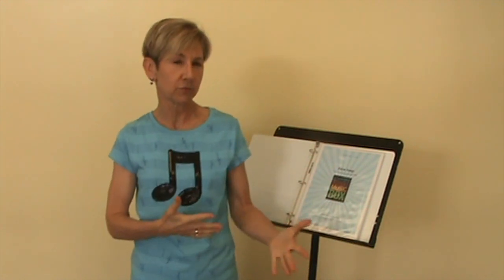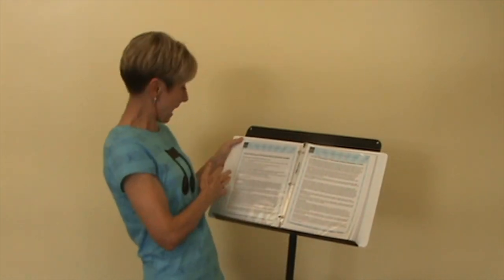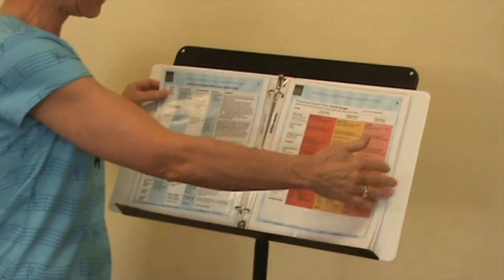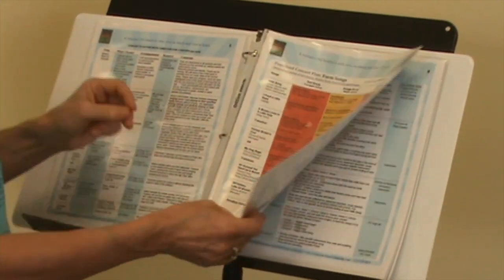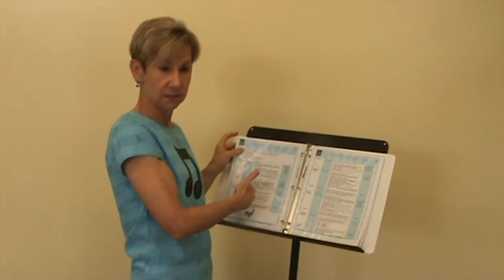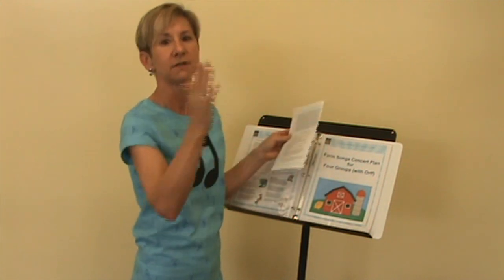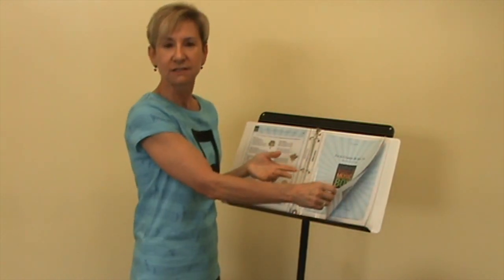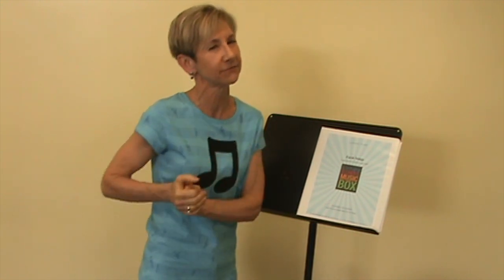Farm Songs Concert Plan - Tips from Lynn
Tips and Summary from Lynn about Farm Theme Concert Plans - now in Music Box!
and find the Farm Songs Concert plan in Downloads. The Farm Songs and the Sounds of Moo-sic book and CD are available or click Store in Music Box. Don't forget to use your MB member discount!! For questions, post in the Ask Lynn Questions forum.